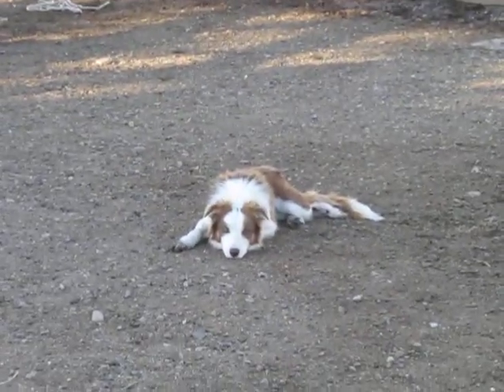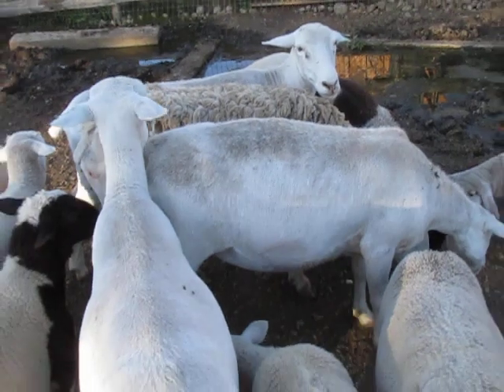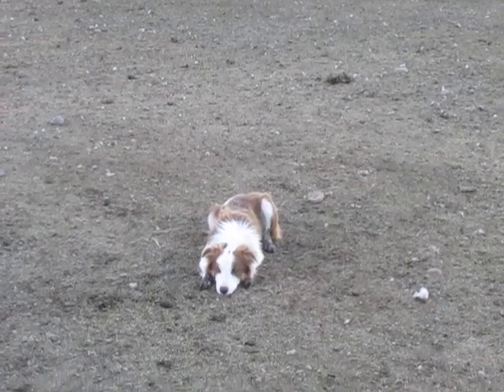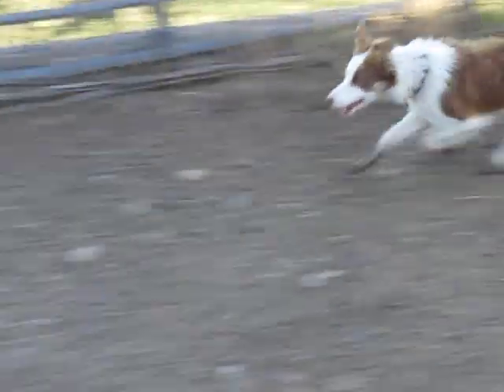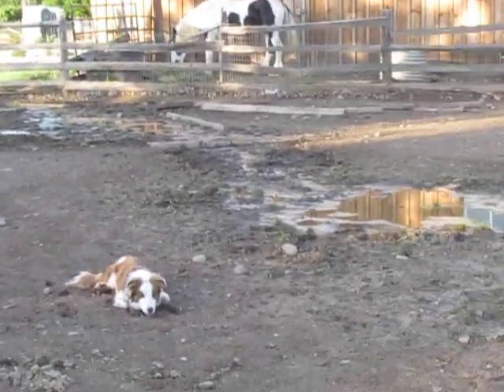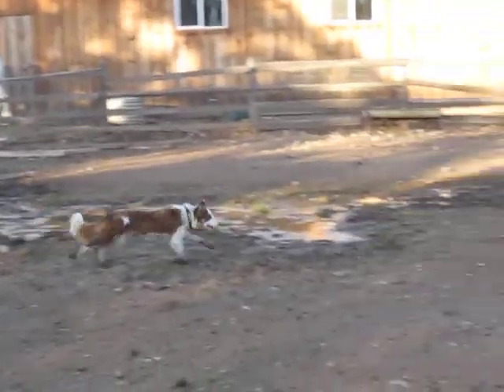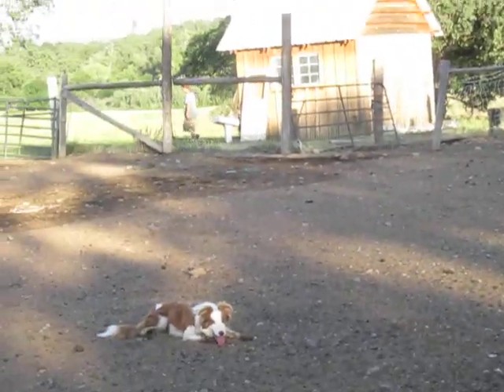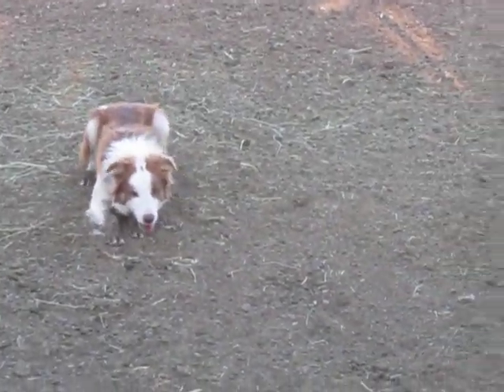Suede Training Video For novice handlers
12 mo Suede. Riata x Leo. Duplicating this cross pups due Aug 2014